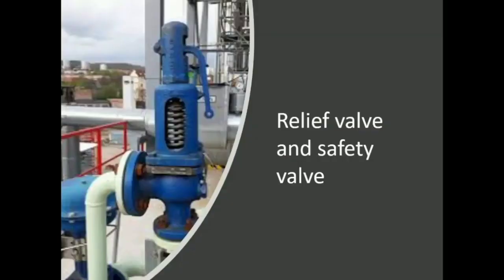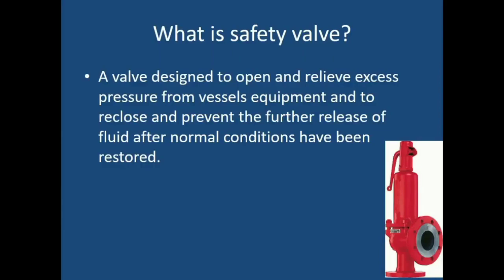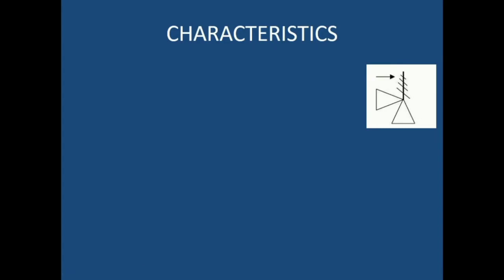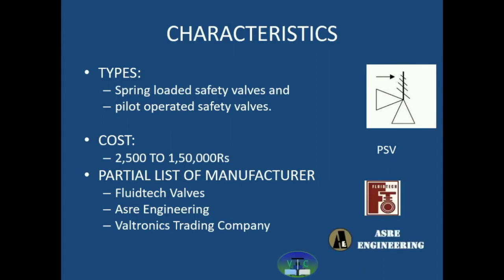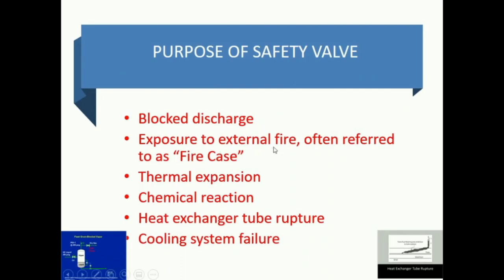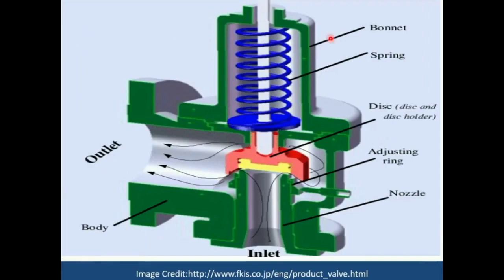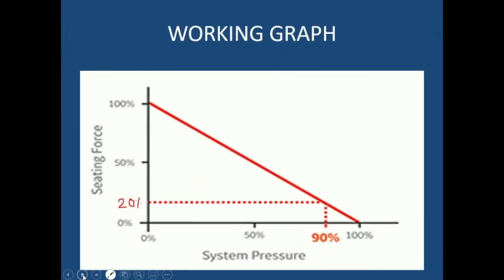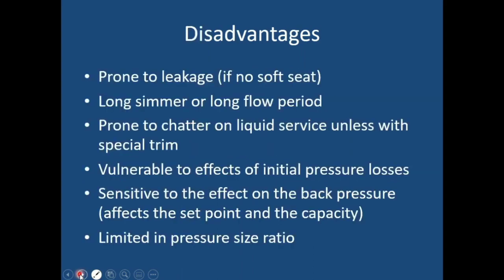what is safety valve || parts of safety valve || working principle of safety valve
5). Turbine rolling process जानने के लिए वीडियो को पूरा देखें. टरबाइन रोलिंग से संबंधित पूरी जानकारी.

6). Interview questions for BOE Examination and Power Plant

8). What is cooling tower and how to work Cooling tower 2/2 "mechanical draft Cooling tower (हिन्दी)

11). Interview questions for BOE Examination, 1st & 2nd class Boiler operator and Power Plant part 4